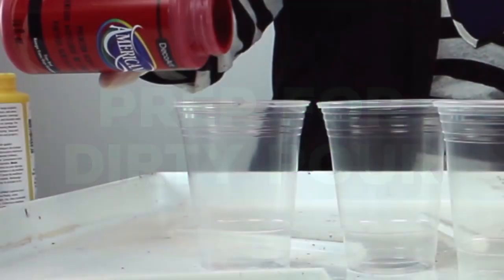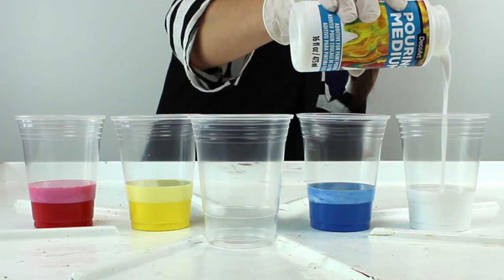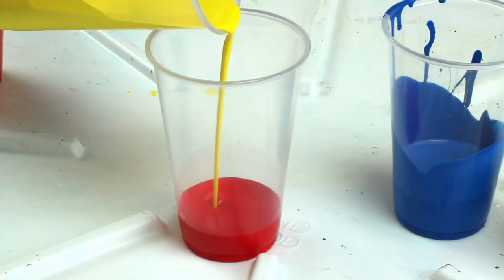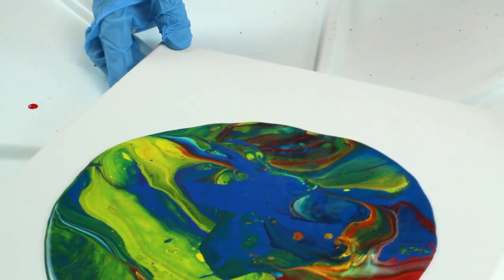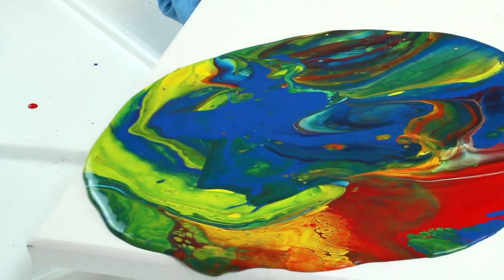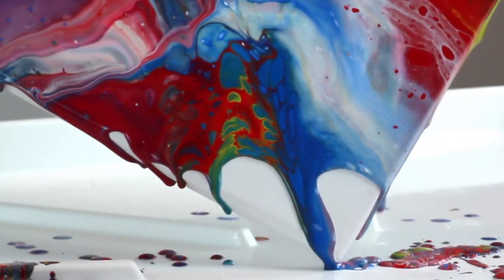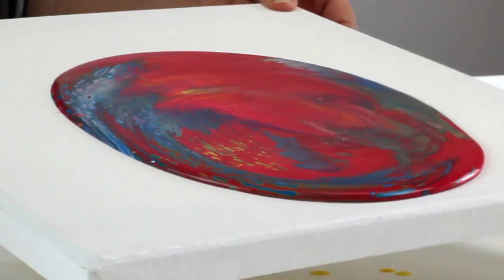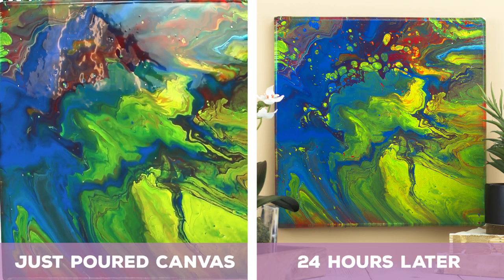Paint Pouring 101: Basic Dirty Pour | DecoArt®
Learn more about the basic dirty pour technique for poured art. It's fast, easy and yields excellent results.

How to Dirty Pour: After mixing the medium into each color, layer each color into a single cup. The first color you pour into the cup will be the last to appear on your surface and likely the most prominent. Pour straight on your surface or place surface face down over cup and flip.